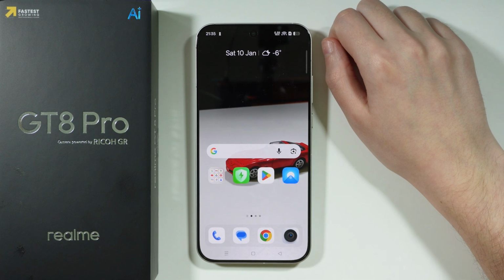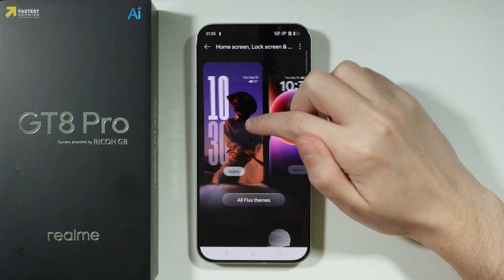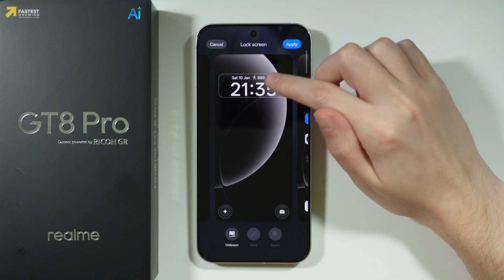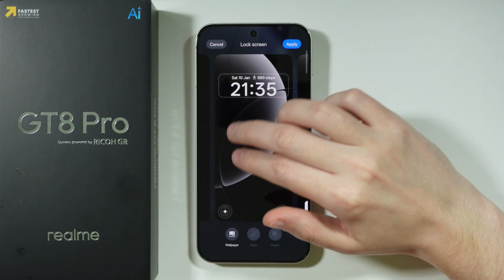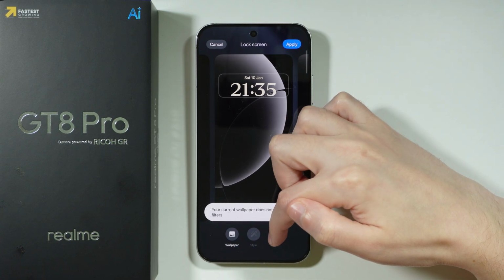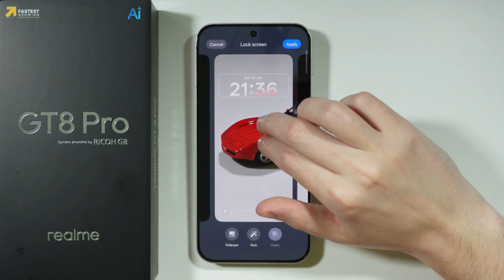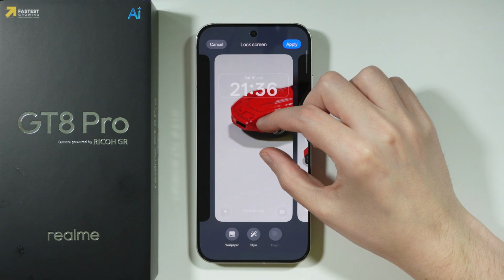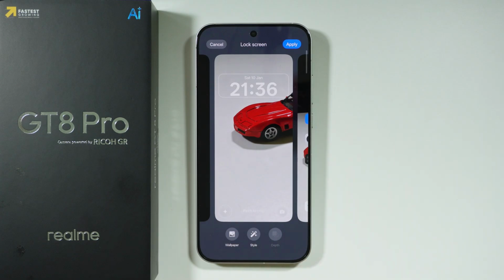Realme GT 8 Pro: How to Customize Lock Screen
In this video, I'll show you how to customize the lock screen on your Realme GT 8 Pro effortlessly. You'll learn how to change wallpapers, adjust shortcuts, and personalize notifications to enhance your device's security and aesthetics. Follow along with this quick tutorial to make your lock screen truly yours!